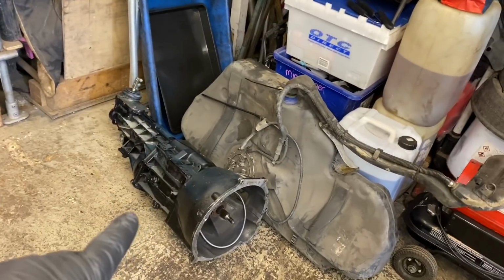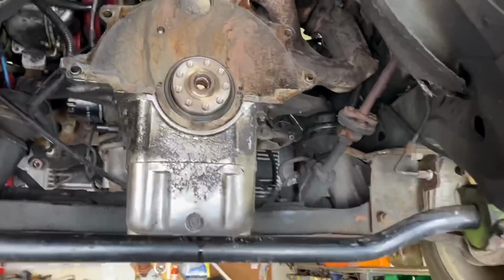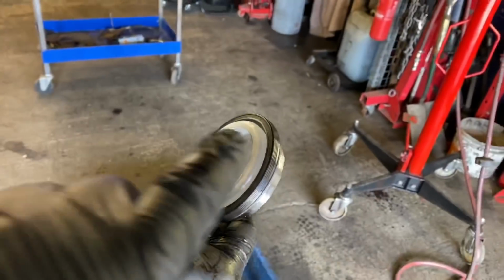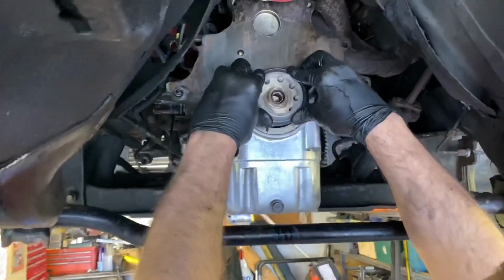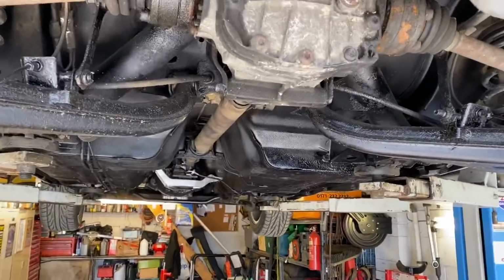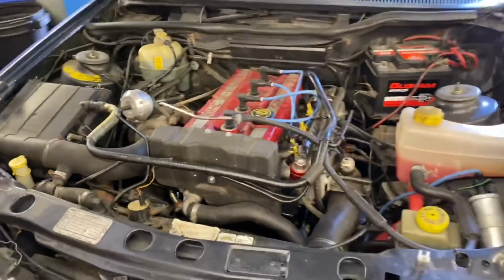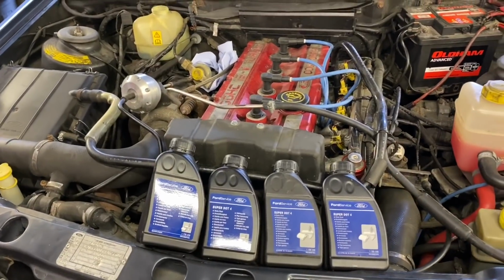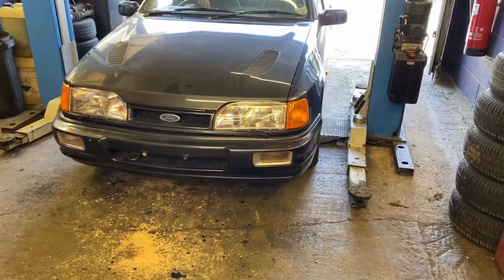Saving a Sierra sapphire RS COSWORTH !! Part 4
We are going to revive an old classic ford Sierra sapphire RS COSWORTH get it back on the road all serviced up new belts fluids etc strip it down and give it a full respray and bring it back to its former glory!! These old rs cosworth cars be it a rs500 or escort rs cosworth or sapphire rs cosworth are all collectibles now and some often get neglected so we want to get it back to pristine condition!!